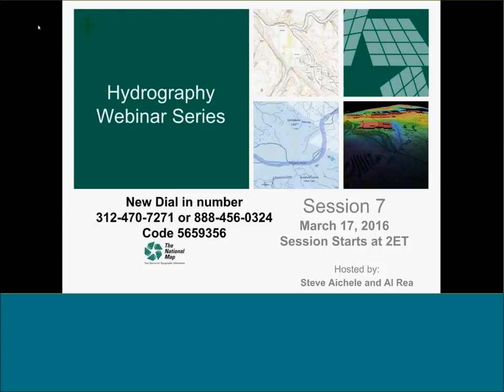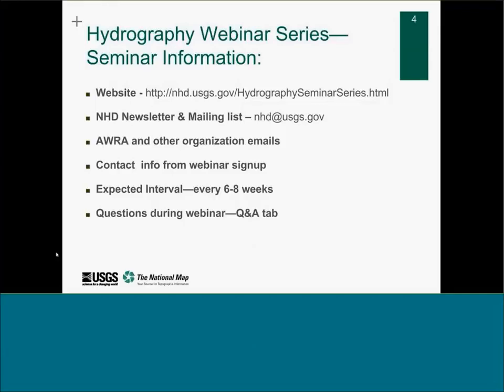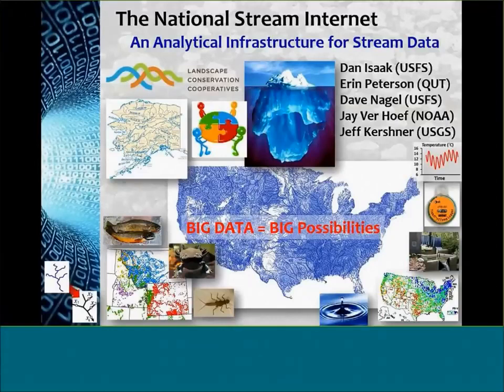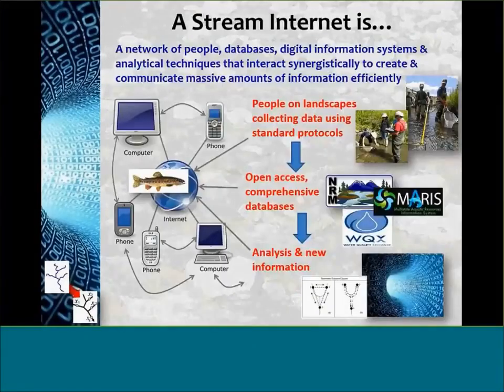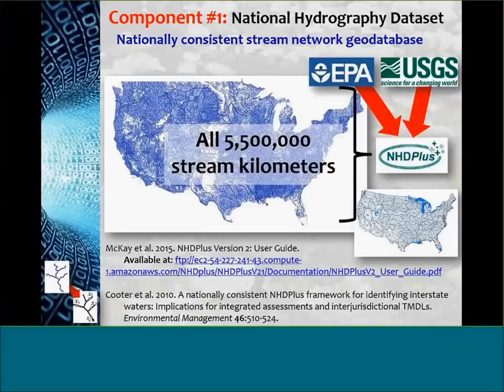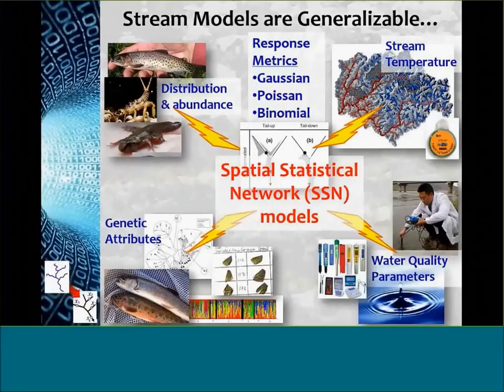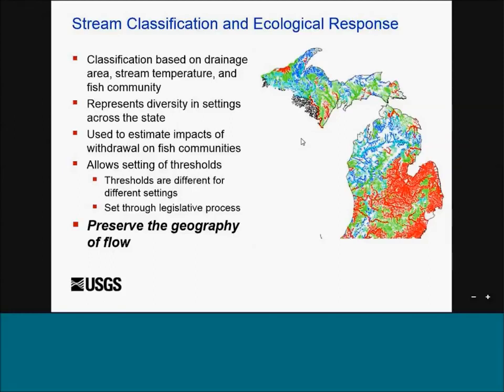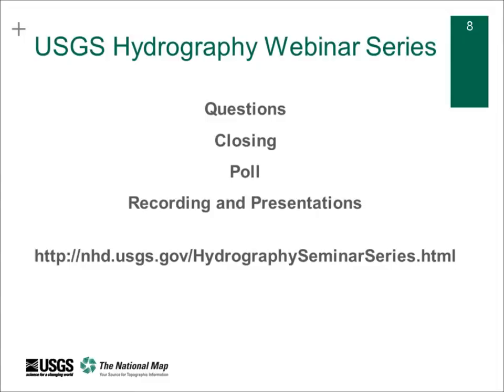Mar 17, 2016: Hydrography Webinar Series - Session 7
The USGS Hydrography Webinar Series shares success stories from users, provides information on The National Hydrography Dataset (NHD) and other related products, and provides a forum for users to learn more about Hydrography-related topics.